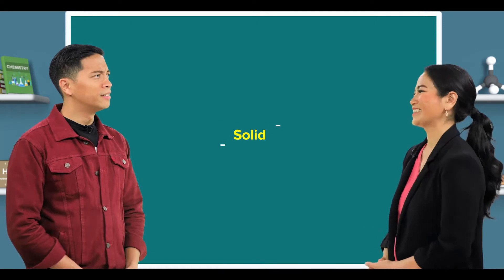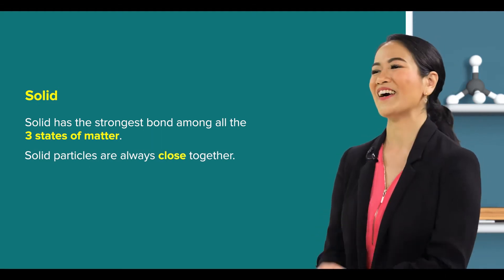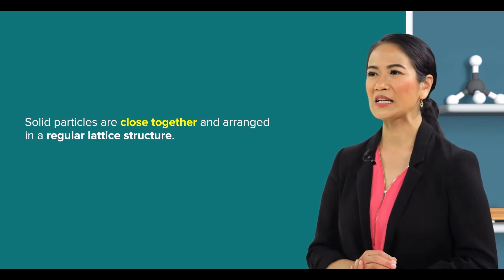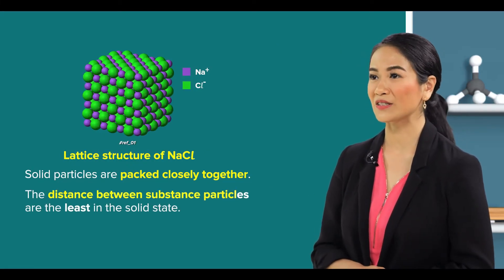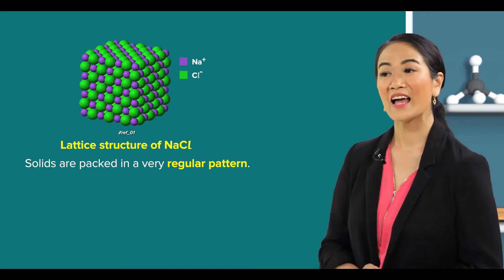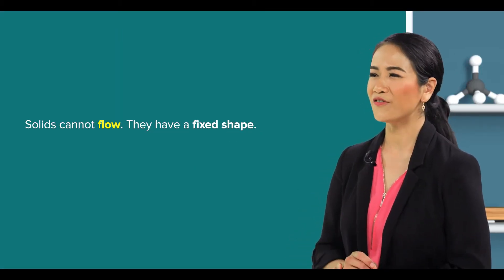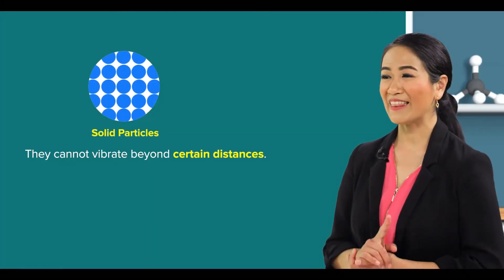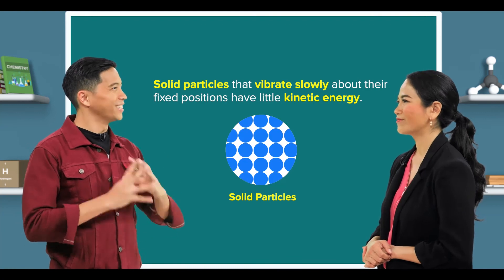Cambridge IGCSE Chemistry | 1.02 Solid Liquid Gases | GCSE O Level | My Second Teacher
Learn to state the distinguishing properties of solids, liquids and gases, describe the structure of solids, liquids and gases in terms of particle separation, arrangement and types of motion, describe the changes of state in terms of melting, boiling, evaporation, freezing, condensation and sublimation and explain changes of state in terms of the kinetic theory.